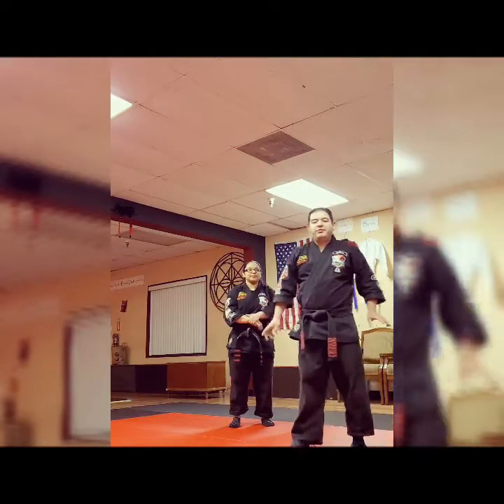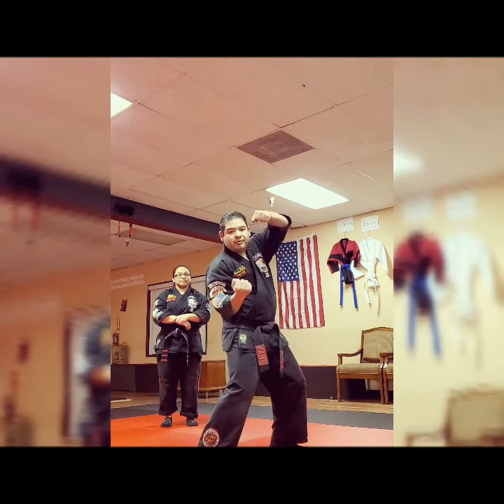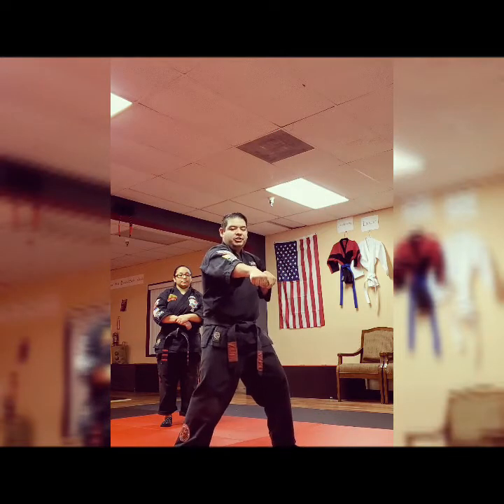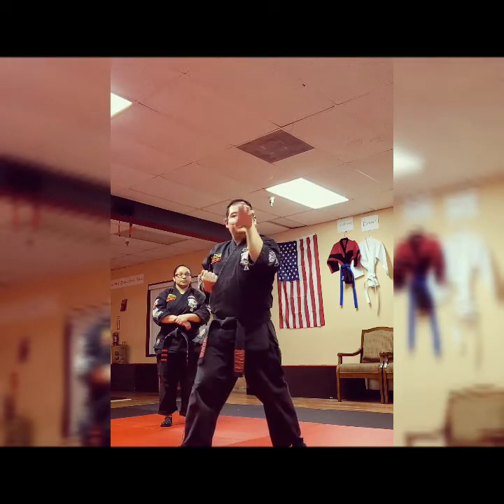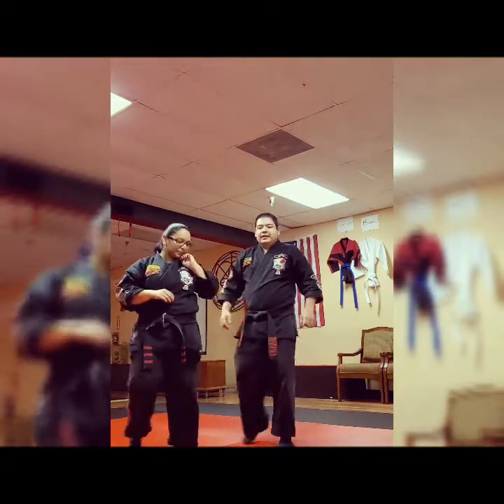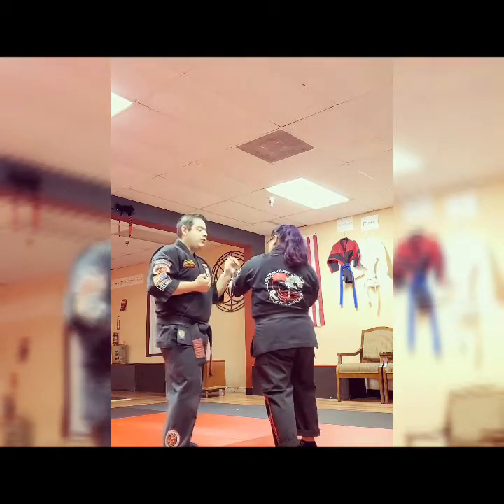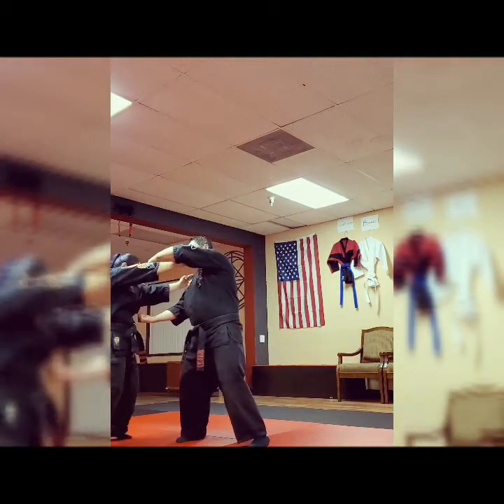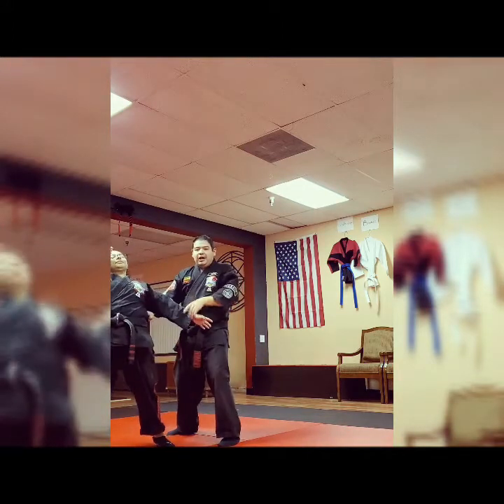kenpo karate Destructive Twins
kenpo karate Against a front two hand choke

PUNCHING BAG

Learn how to Melt 54 LBS Of Fat here!!